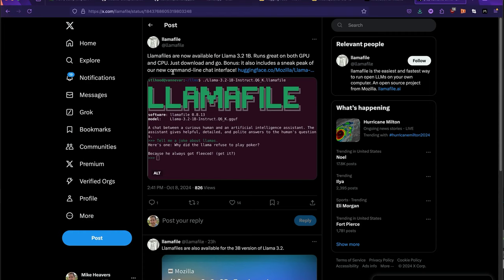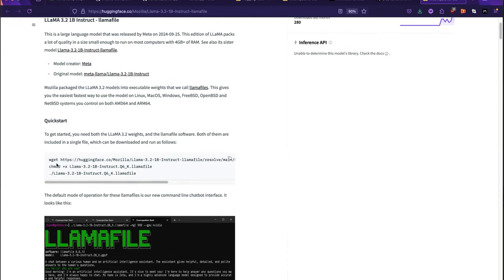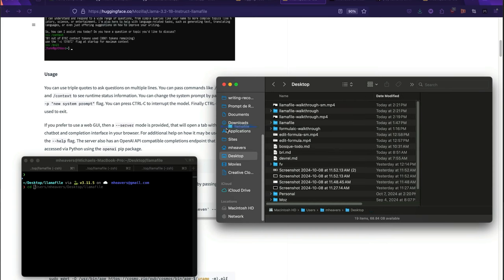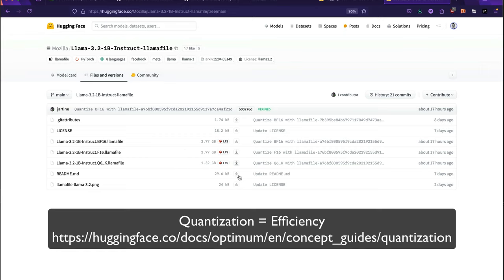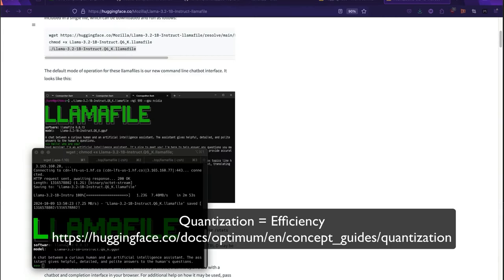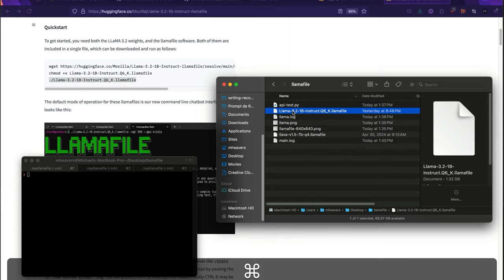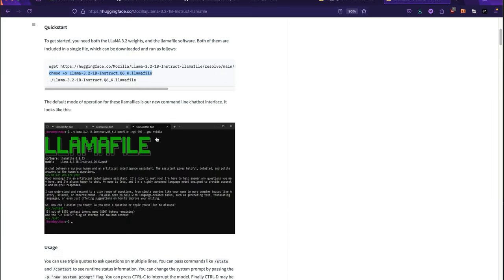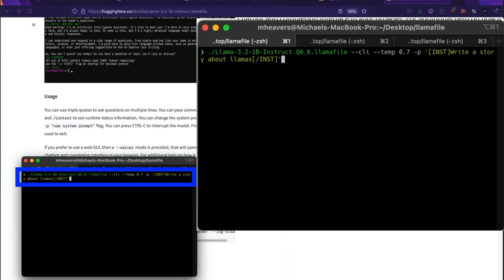Run the new Llama 1b parameter AI model local, private, & free with Mozilla Llamafile.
This video walks through downloading, installing, and running the new, fast Llama 3.2 1b AI model from Meta on your own computer. It also includes a sneak peak at Llamafile's new chat interface.